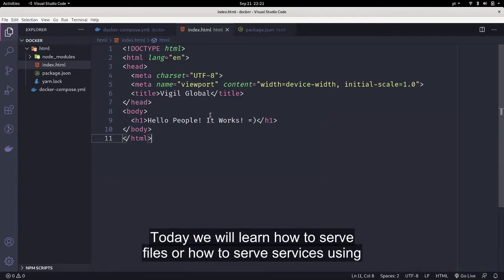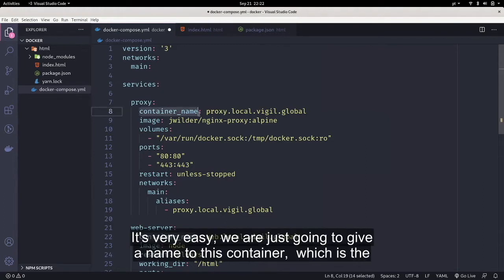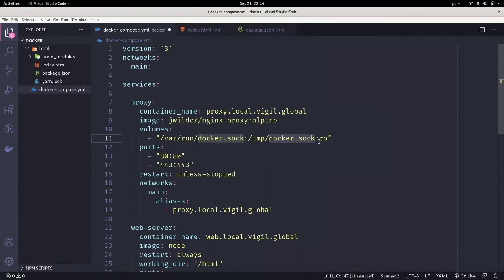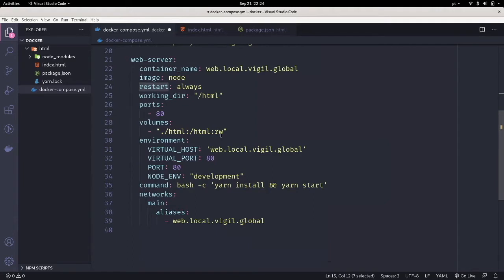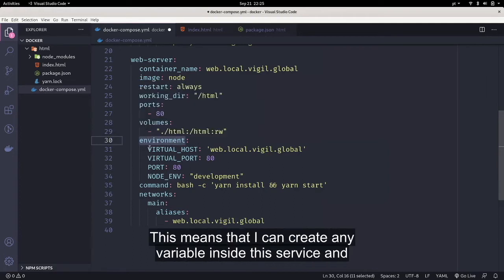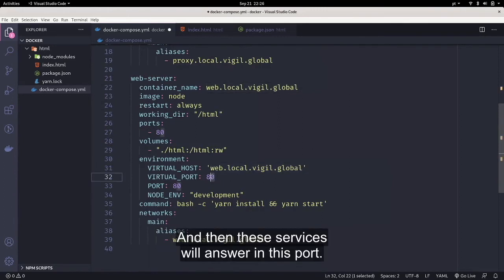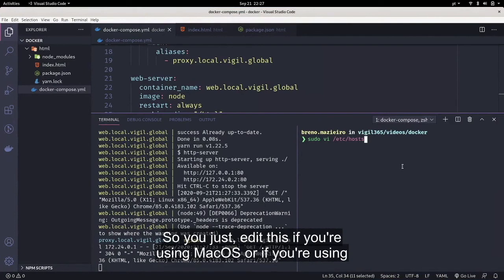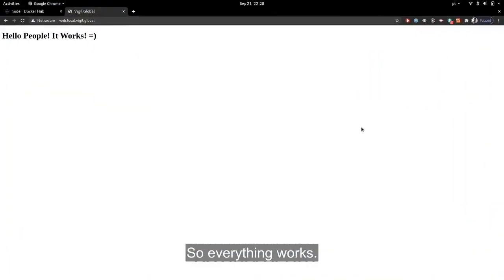TECH TIPS 2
Here is a simple and cool recipe for you to setup your web server behind a Nginx reverse proxy using docker containers, presented this week by Breno Mazieiro